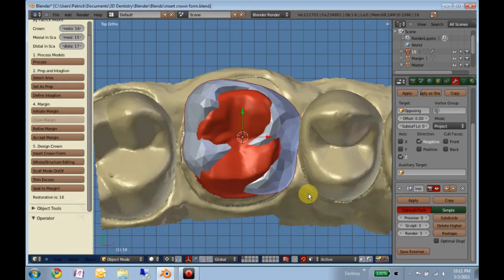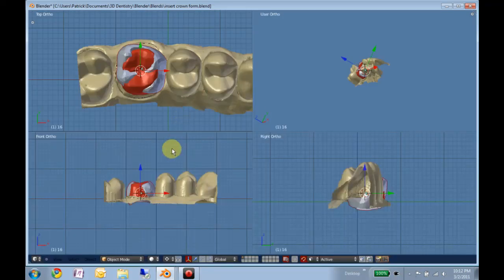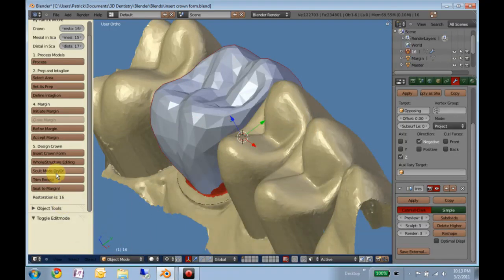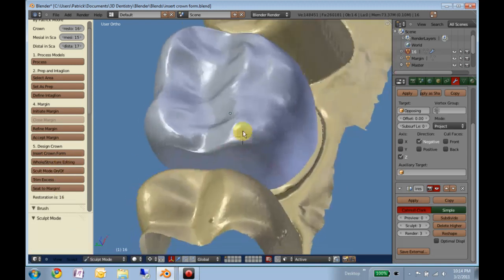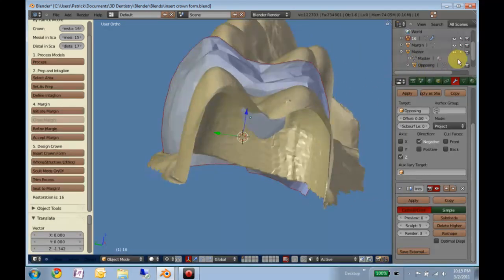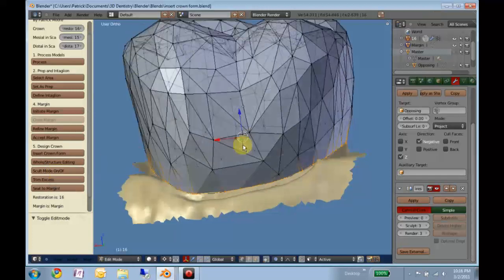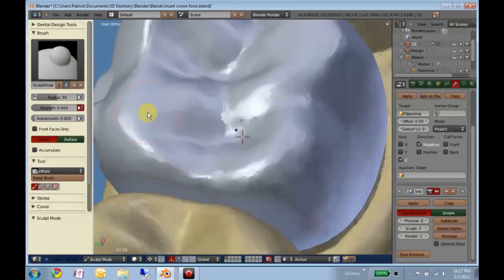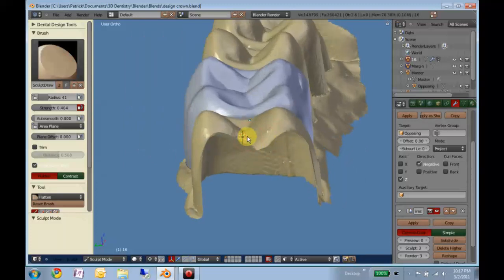Dental Add On pt6: Designing the Crown